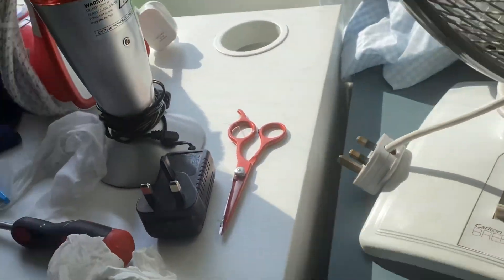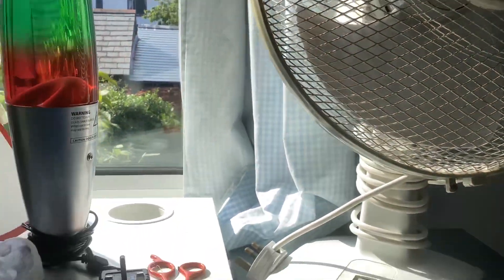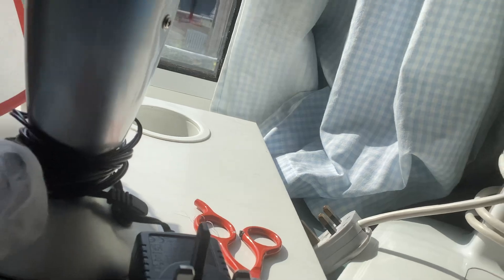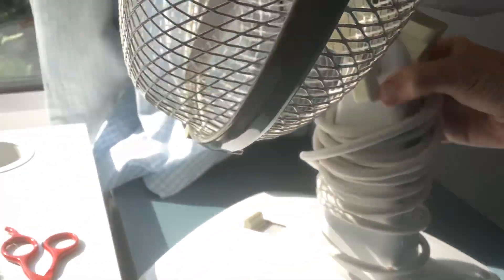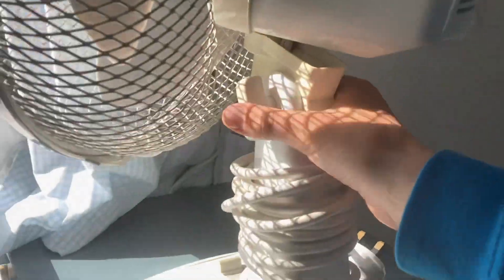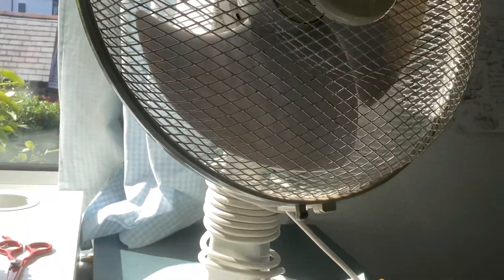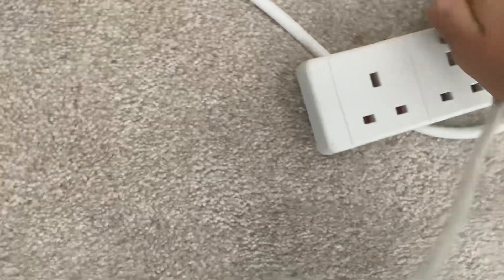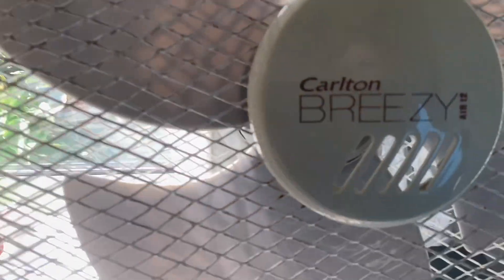Bad motor BUT it was a power cut OMG I am so stupid